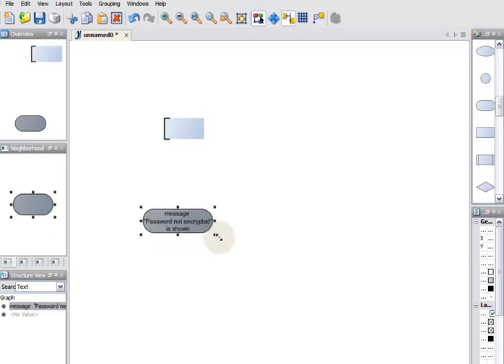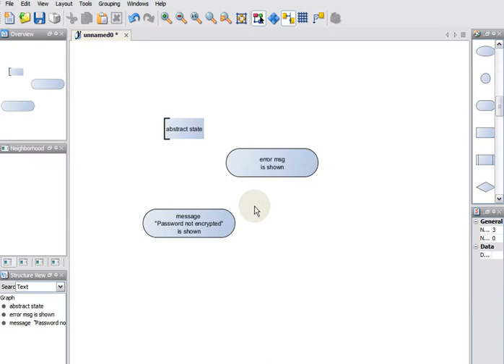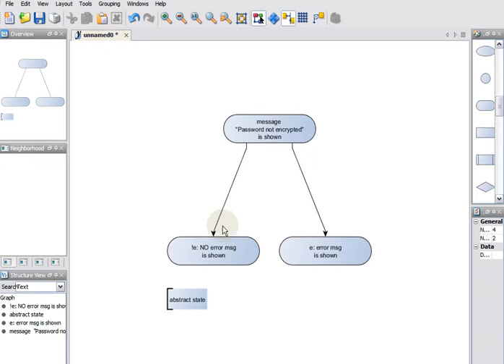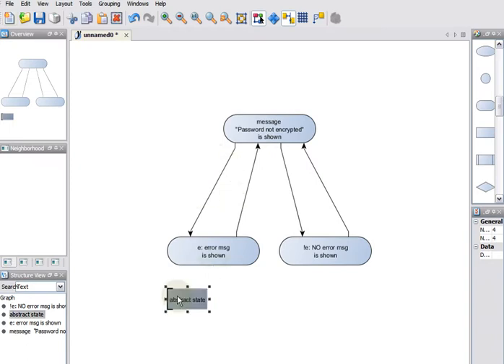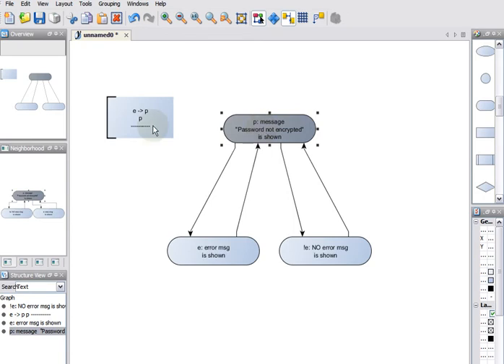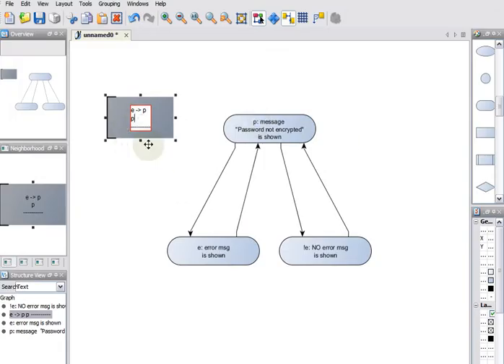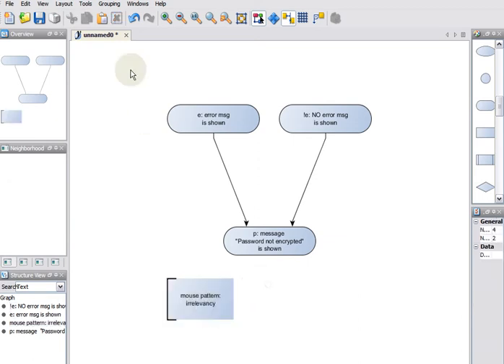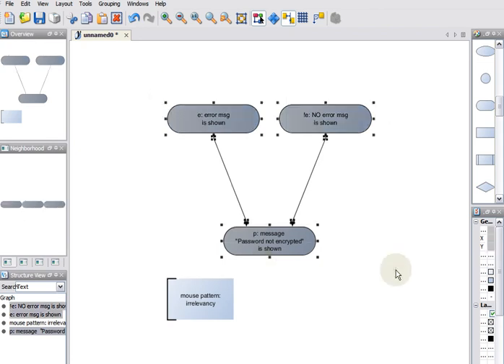The Mouse Pattern and Reachability Graphs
Best viewed in HD: while in normal screen, click the gear and select 720p.
In this video I show you how to use reachability graphs to know when to ignore certain events/issues during testing.